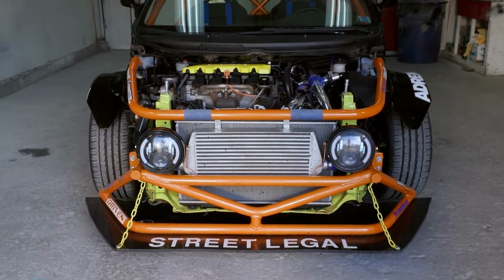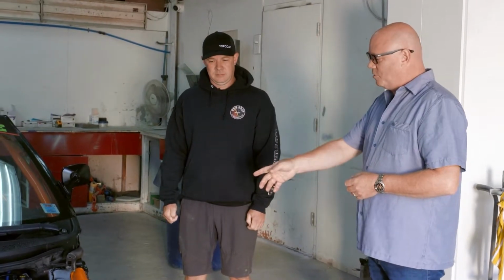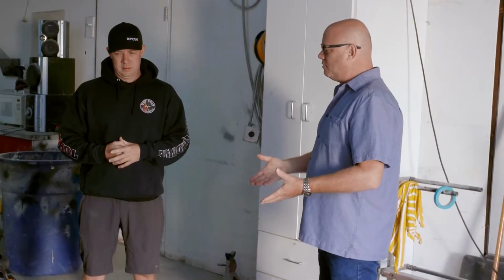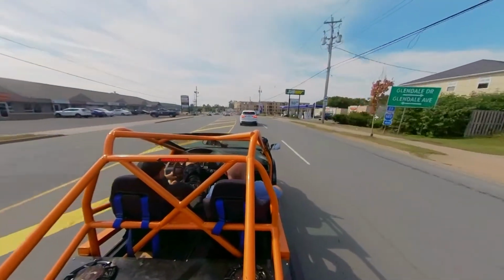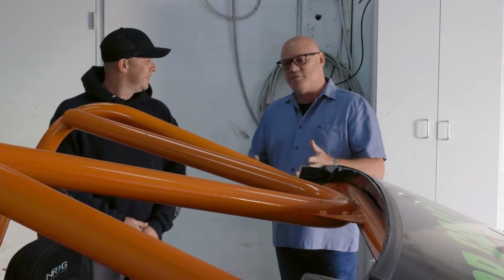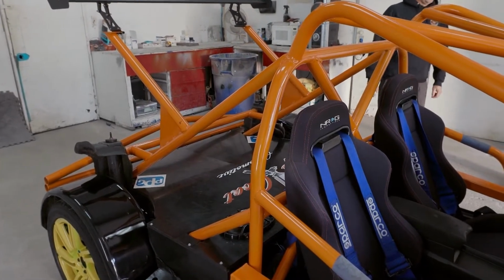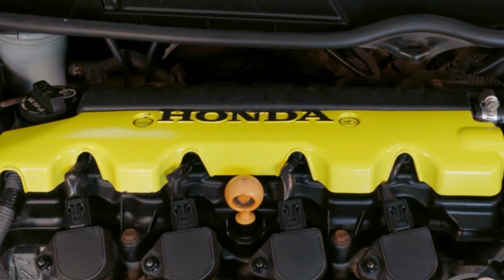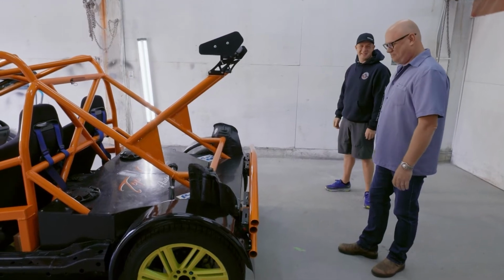MariTIME Machines S1E12 Tubed Civic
S1E12: What is it? That is the number one question Robbie Shreenan gets about his road-legal, custom car that started out as a weekend pandemic project.

Produced by Whalesong Group